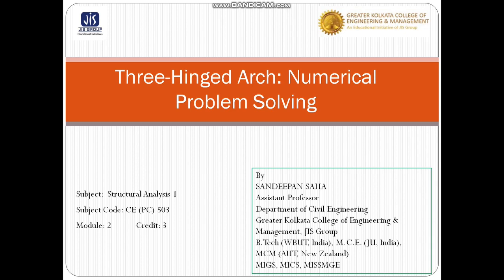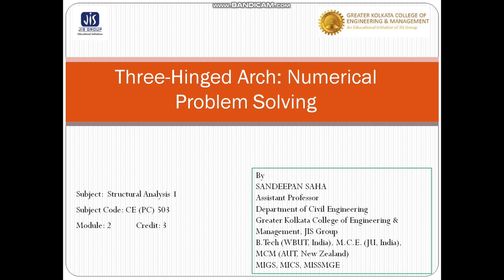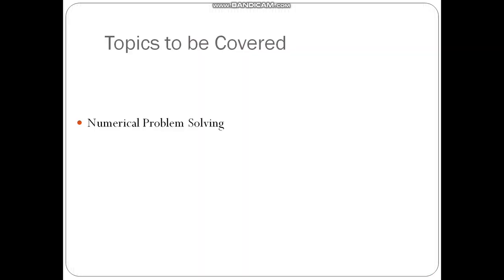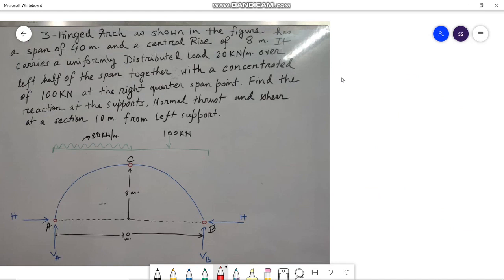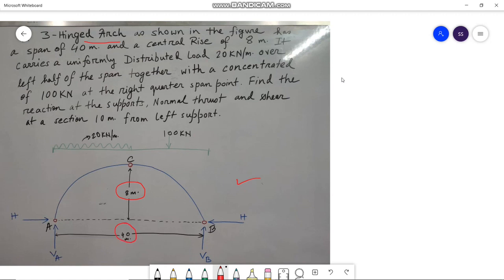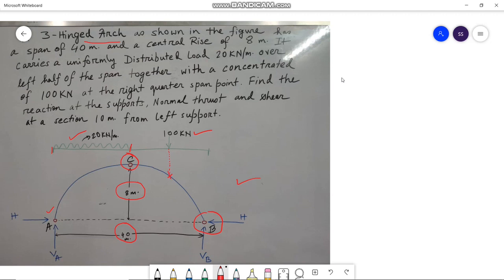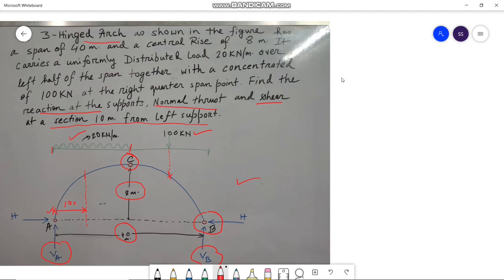Structural Analysis (CE(PC)503) I Module 2 I Analysis of Three Hinged Arch: Numerical Example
Speaker: Sandeepan Saha
Subject: Structural Analysis I
Subject Code: CE(PC)503
Topics covered: Numerical Example on Three-hinged Arch